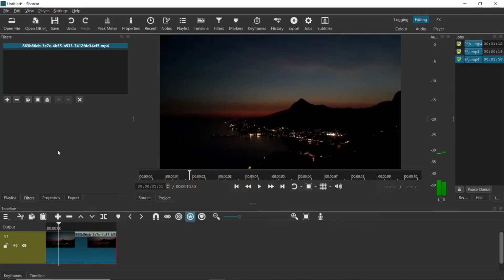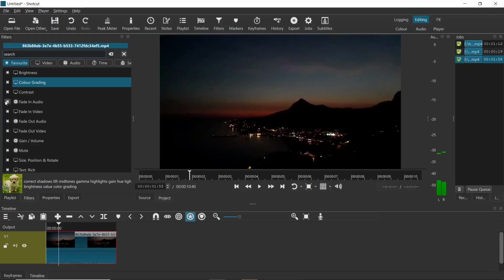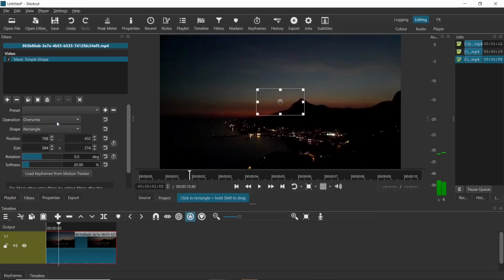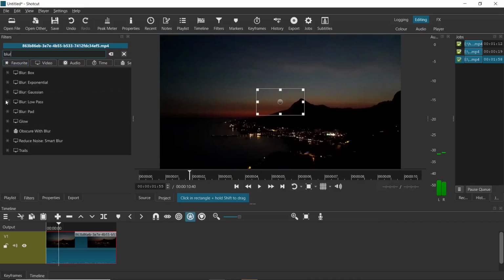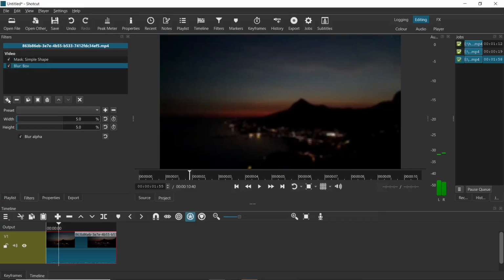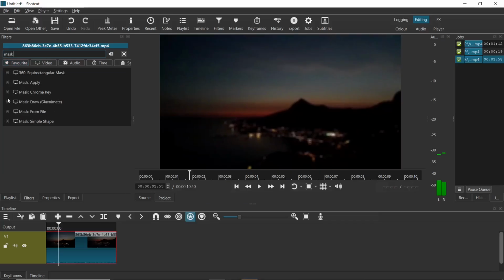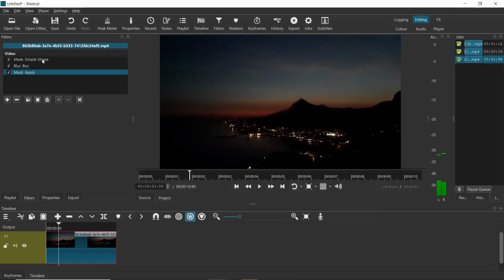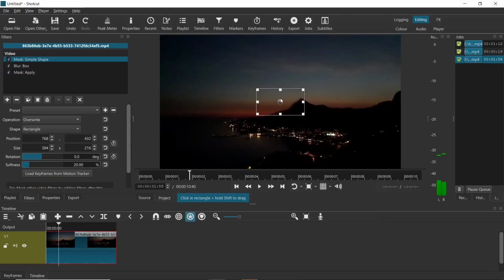Shotcut Blur Part of Video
In today’s video, you’ll learn how to blur part of a video in Shotcut. I’ll show you which combination of filters to use in the program to achieve the effect we’re looking for. Step by step, I’ll walk you through the necessary settings to help you apply the blur effect in Shotcut. Watch and learn how to blur video in Shotcut.